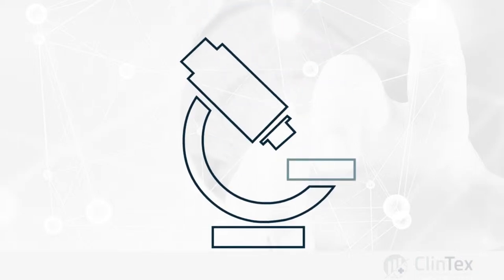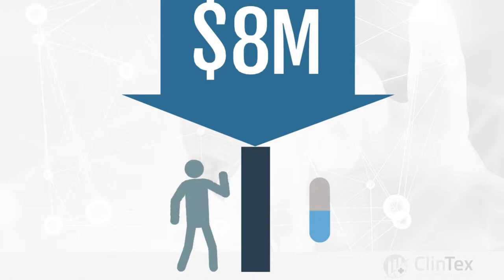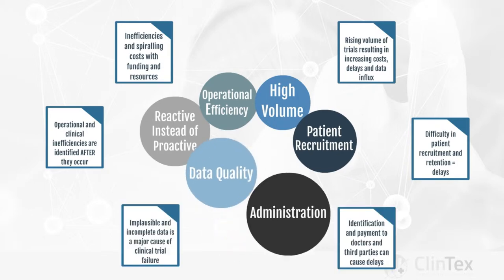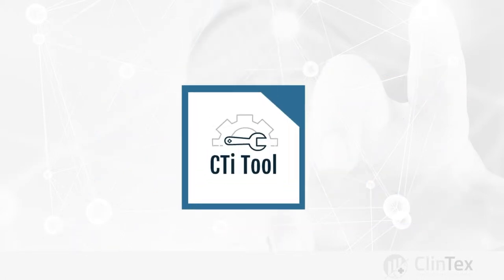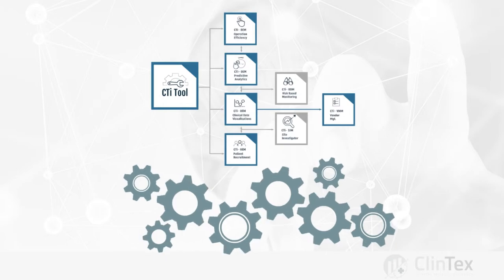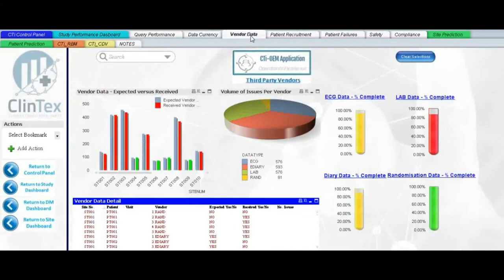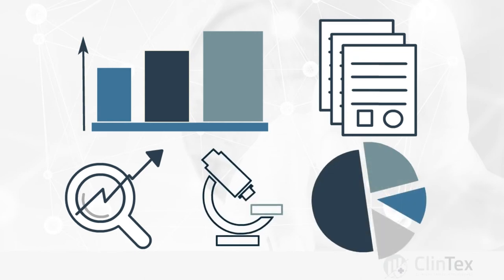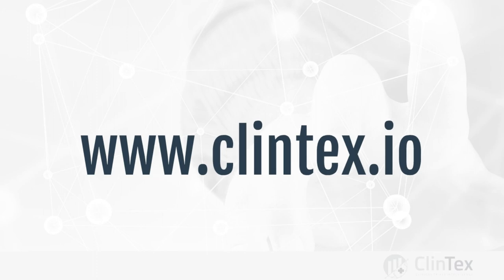Clintex | Machine learning | Clinical trails | 2D Motion graphics animation video | VIDPAQ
CTi is a distributed technology platform that incorporates predictive data analytics, machine learning (AI), and the innovative use of smart contracts to drive significant quality and operational improvements in clinical trials.